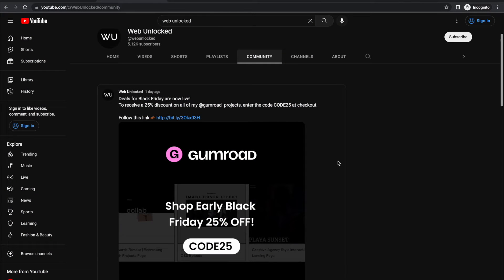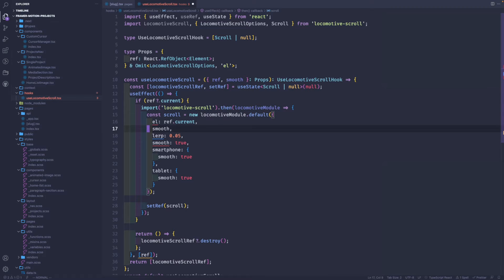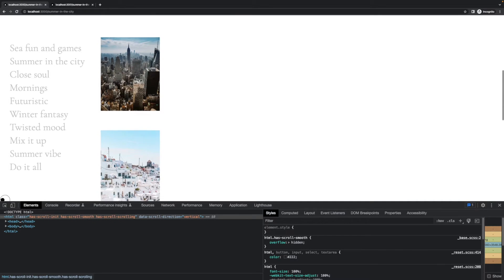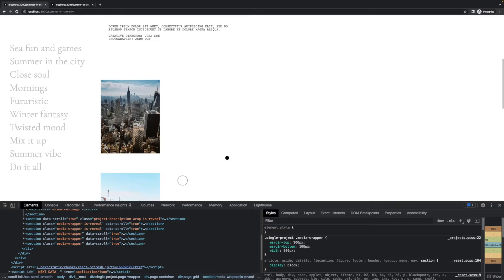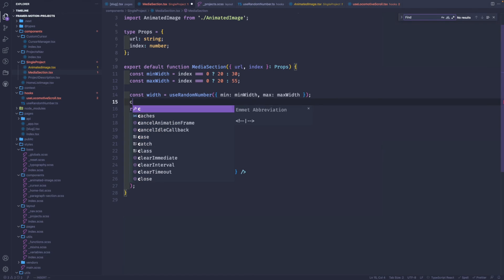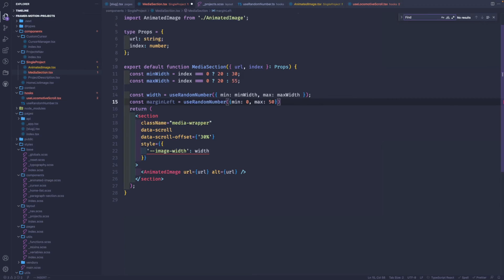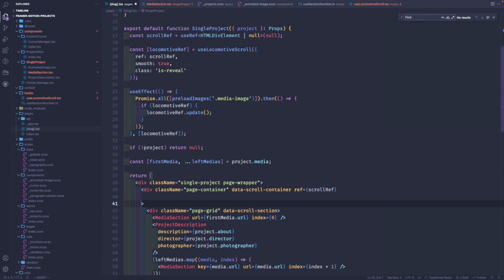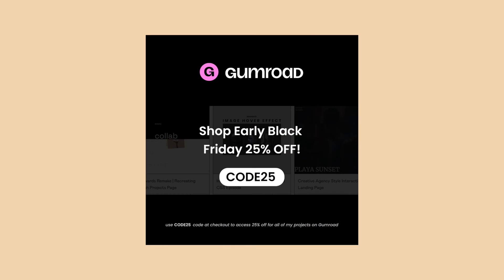Smooth Layout Transitions with Framer Motion and NextJS | LocomotiveScroll Part 2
┄┄┄ Includes ┄┄┄
- Shared Layout animations
- Multiple Dynamic Routes
- 60 FPS animations
-  End page redirect
- Cursor with beautiful flow
- TypeScript 💜
- Hooks

Hey, there my name is Nicu, I am a Front end developer. I'm here mainly because of a lack of creativity and hope to educate people on how to code projects that actually look good.